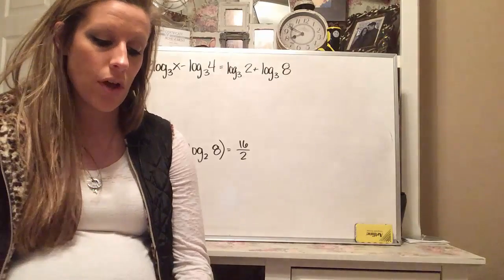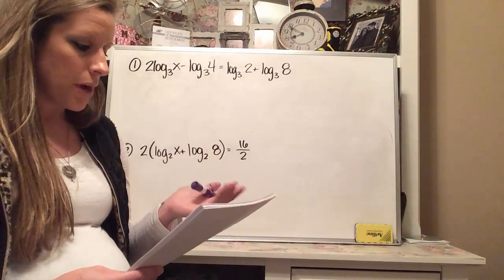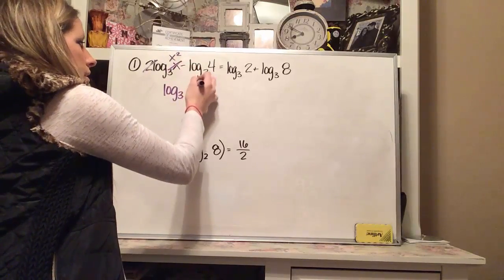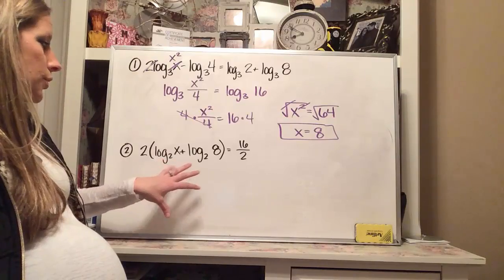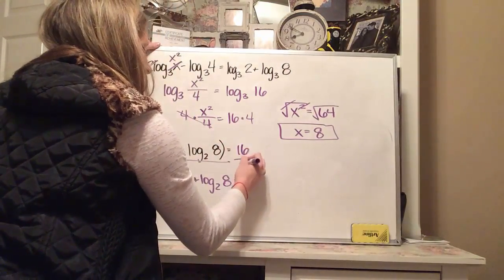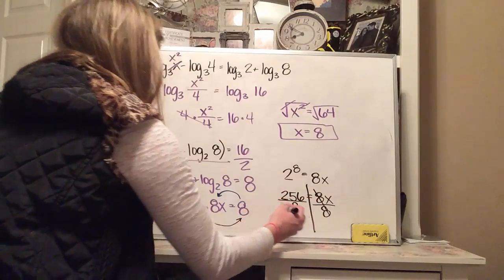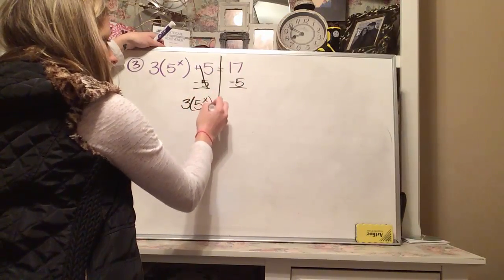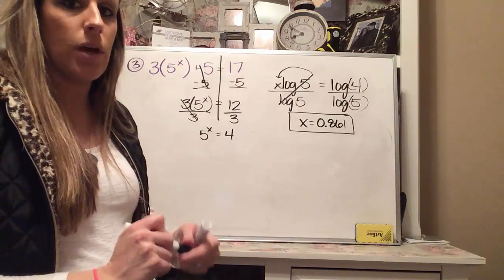AlgII Pre-AP Solving All Log Equations Notes Part 1